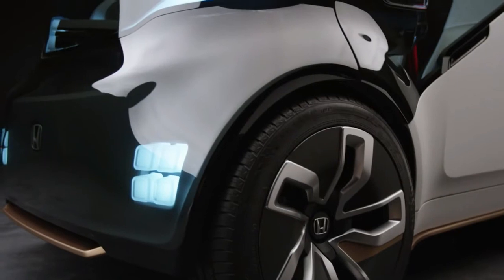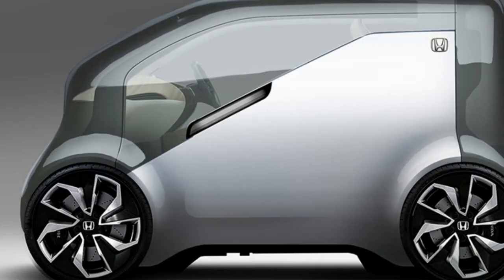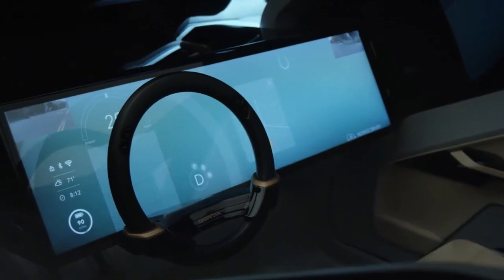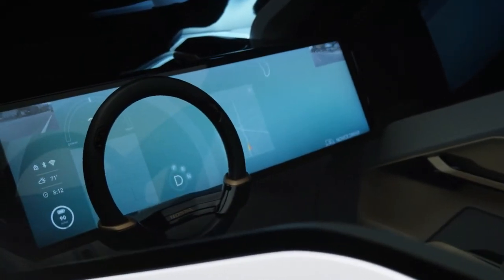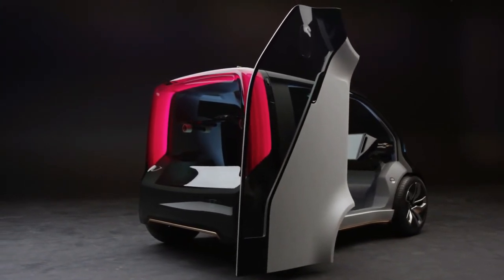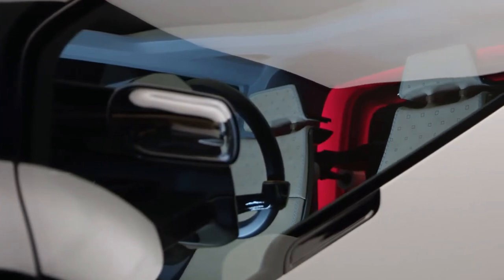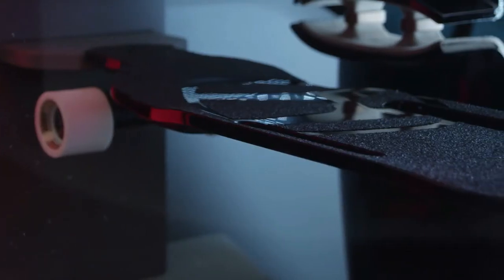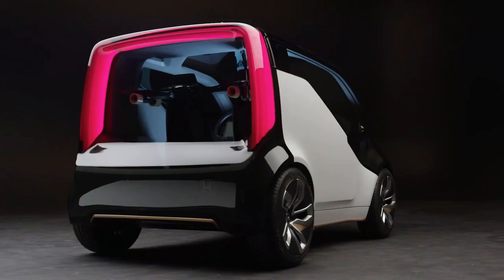HANA Honda's AI In NeuV Concept Car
This video is about HONDA's NeuV Concept which has HANA AI. First revealed at the CES 2017 as part of the “Cooperative Mobility Ecosystem” concepts ahead of CES 2017, the NeuV (New Electric Urban Vehicle) commuter concept introduces a unique ownership proposition, conceived to take advantage of the fact that privately-owned vehicles sit idle for 96% of the time.

For more content on bikes and cars follow drutrider on Instagram.